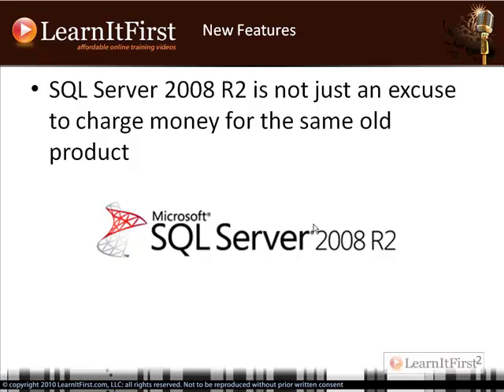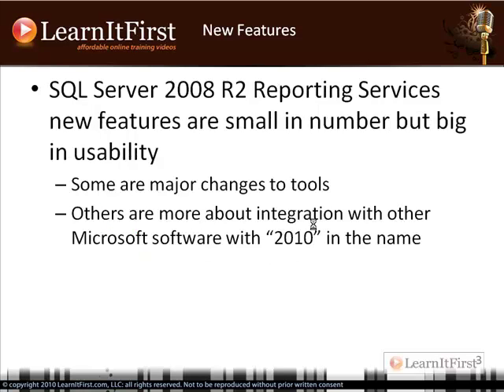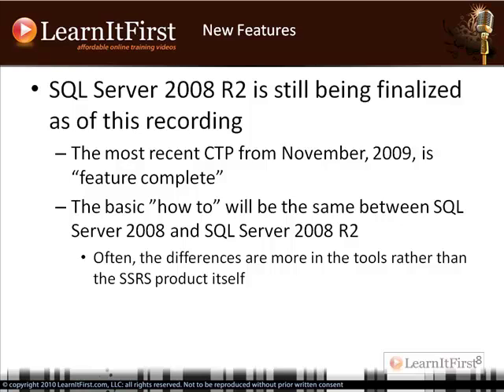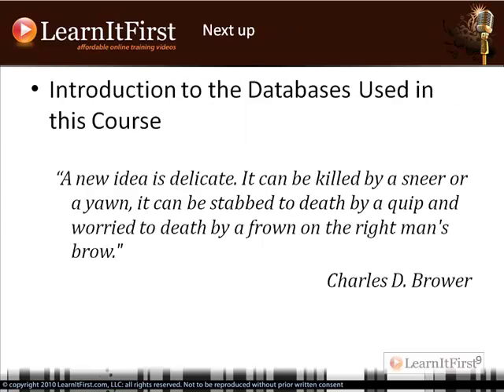New Features in SQL Server 2008 R2 Reporting Services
In this video Scott will cover the new features in SQL Server 2008 R2 Reporting Services.

- What is R2?
- New features in R2
- Report Part Gallery
- Report Builder 3.0
- Visual Studio 2010
- SharePoint 2010
- Sparklines